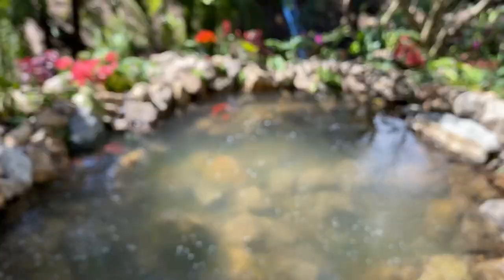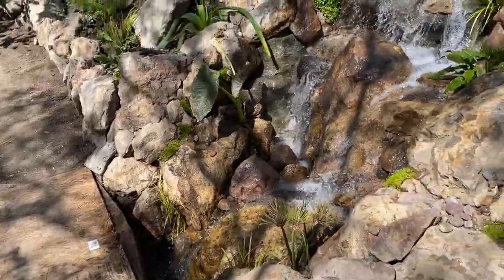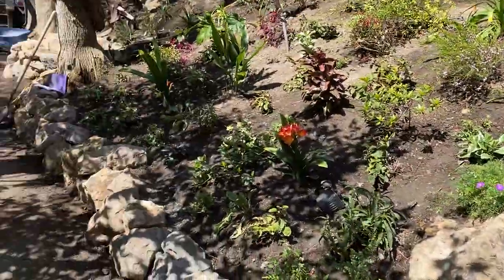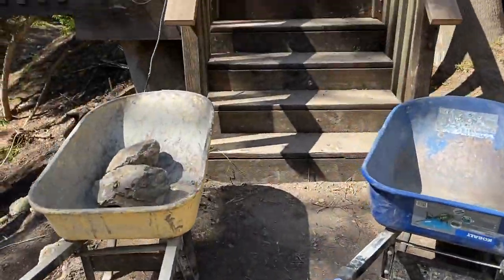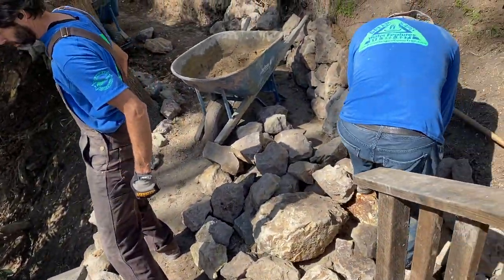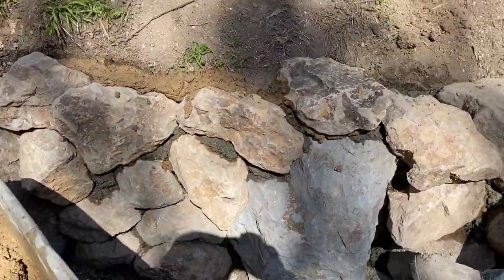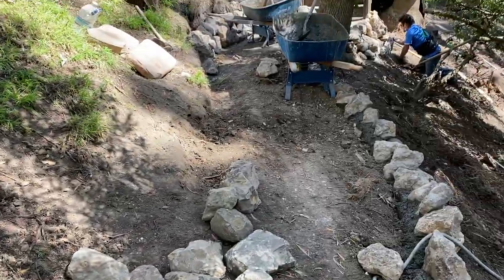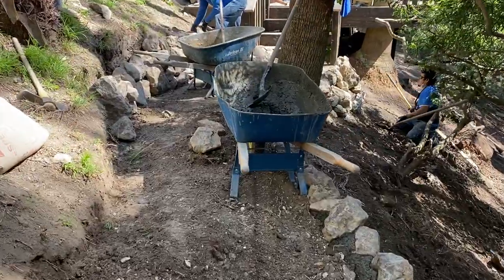Malibu Paradise & Pond #17 - Concrete Reinforced Stone Wall Work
We see not only the beautiful pond and landscape in this video, but my team in their process of working together constructing our naturalistic stone retaining walls for paths.